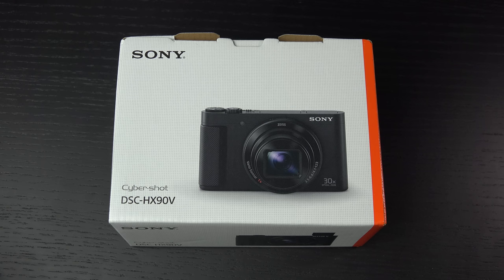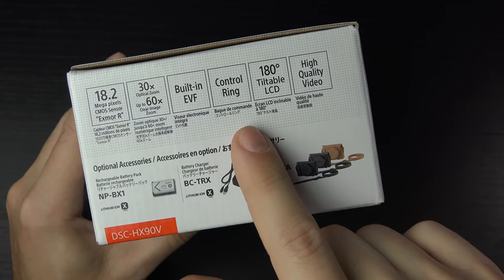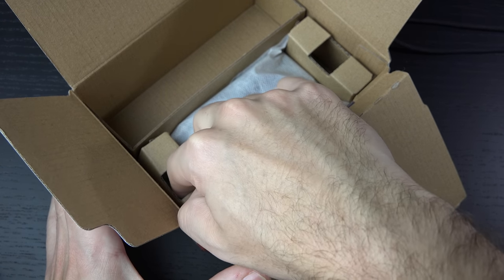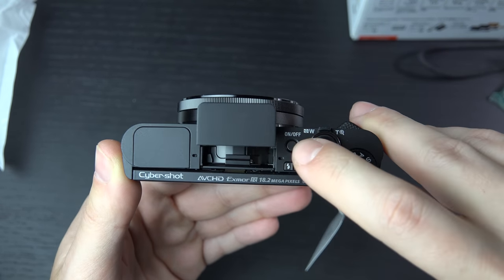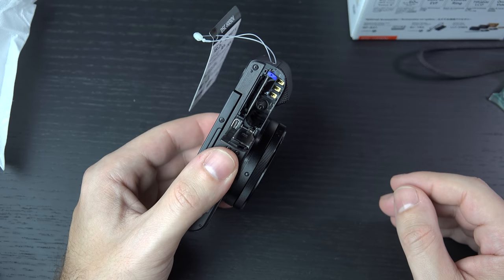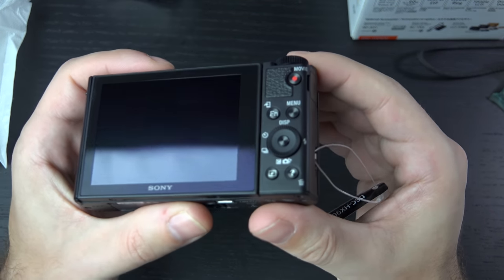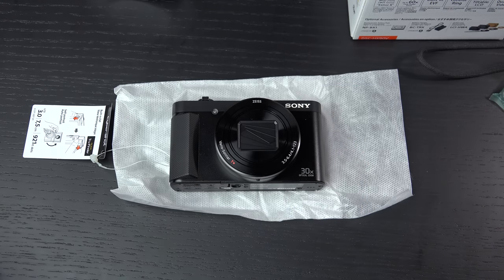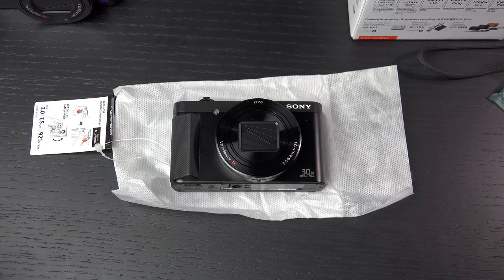Sony HX90V Unboxing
Here is my unboxing and first look at the Sony Cyber-shot DSC-HX90V. Enjoy!
-TDD